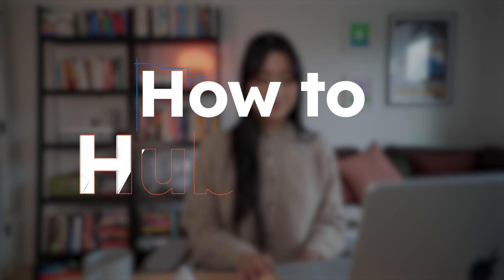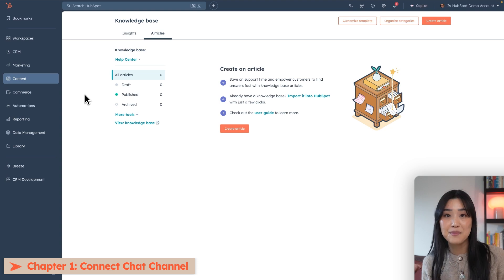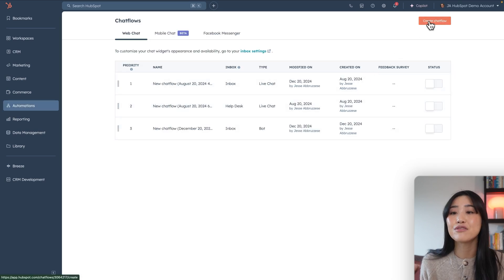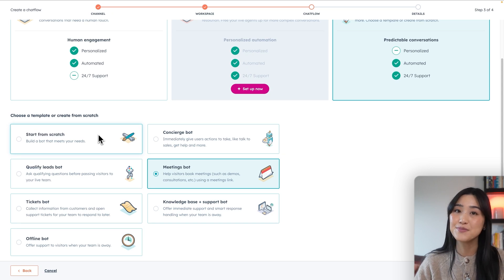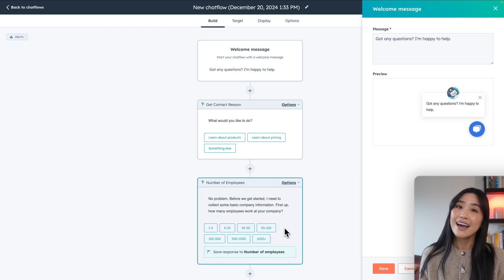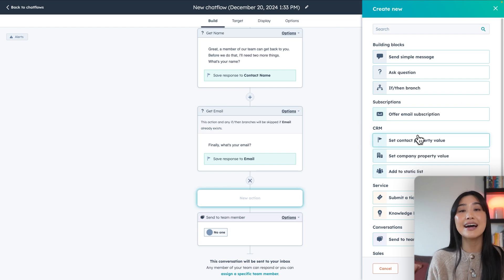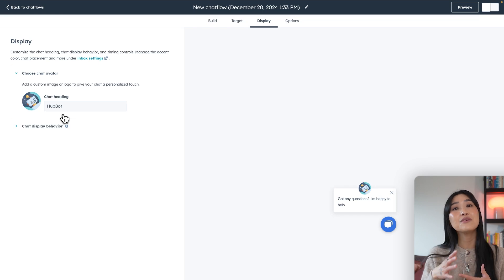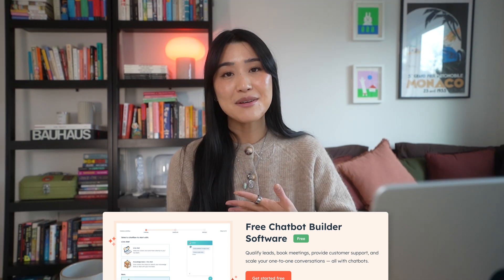How to Make Your Own Chatbot with HubSpot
Building your own chatbot can engage with all of your leads without any code.

Surely you've seen the specially made chatbots available on many websites out there and wonder how to make them yourself. Such a service can help nurture your leads and expand your customer base all without any work from you! In today's video we'll show you how to use HubSpot to build your own chatbot for your website.

00:00 Introduction to Building Your Own Chatbot with HubSpot
00:32 About Chatbots
00:54 Connect Chat Channel
02:20 Customize Your Chatbot